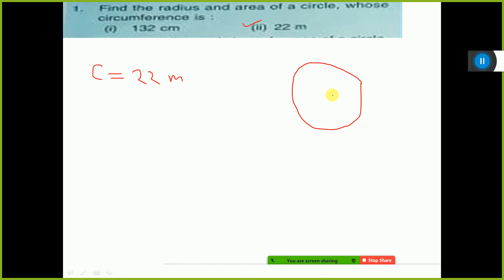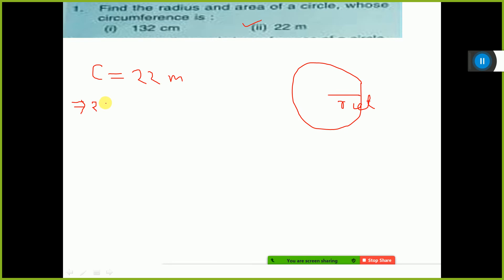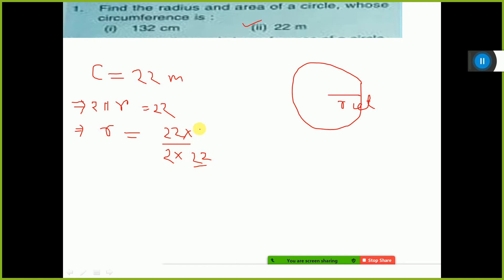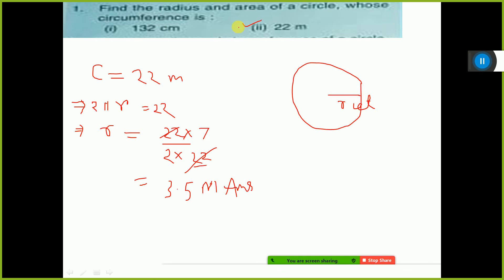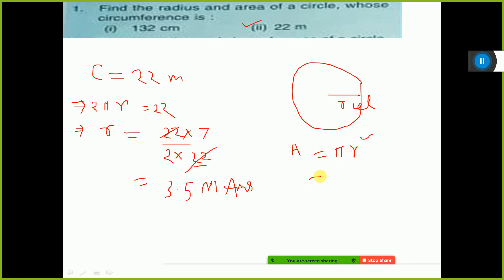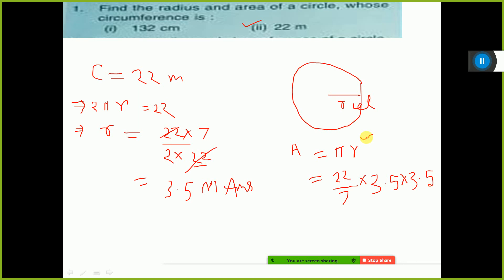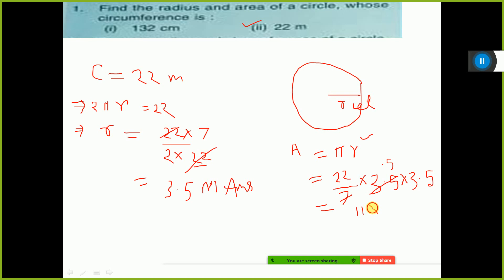viii 20d 1